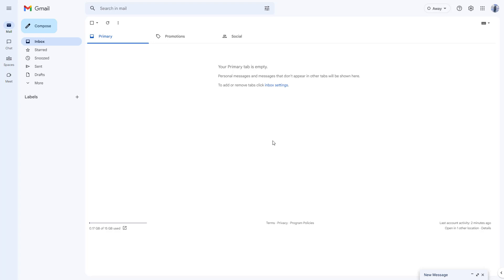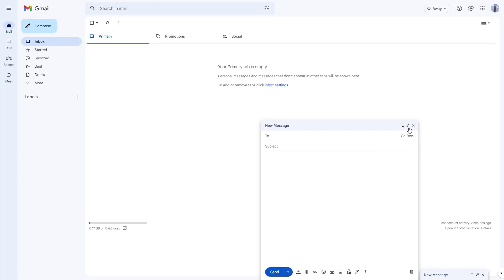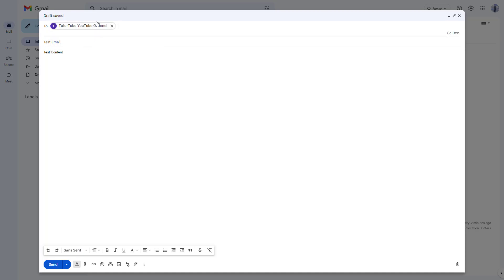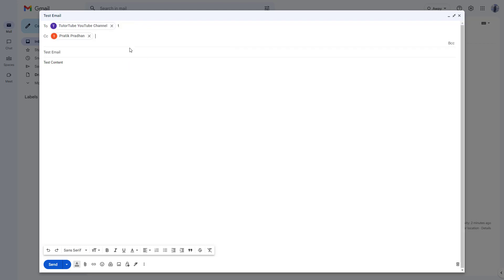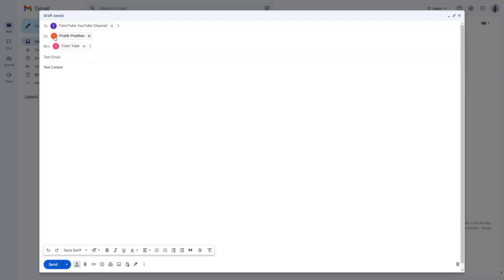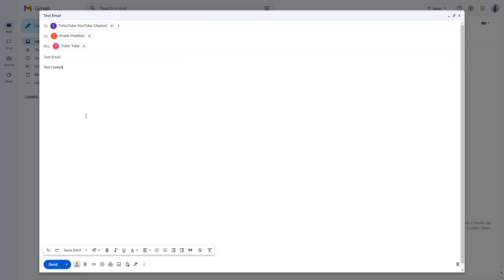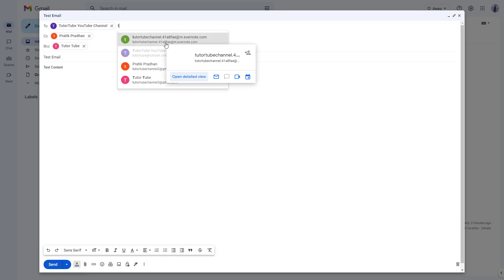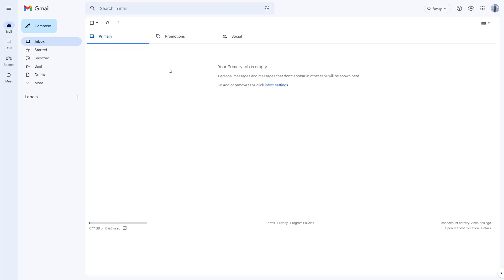Gmail Tutorial - Lesson 4 - Use of CC and BCC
In this tutorial, we will be discussing about Use of CC and BCC in Gmail